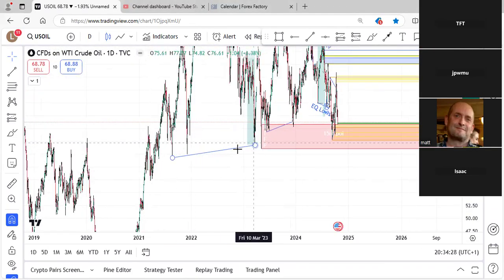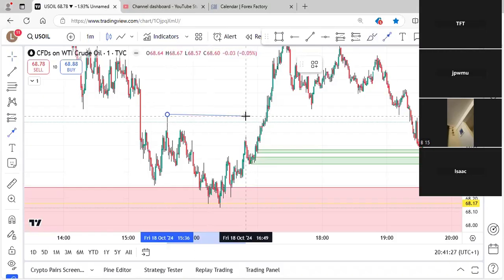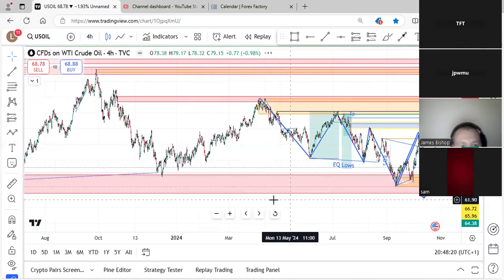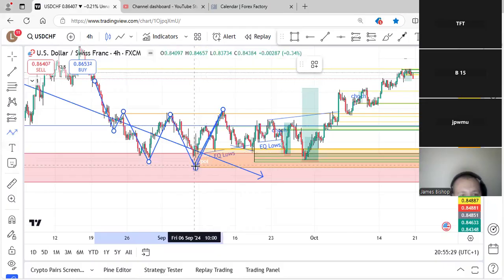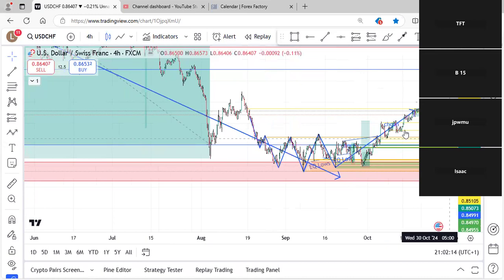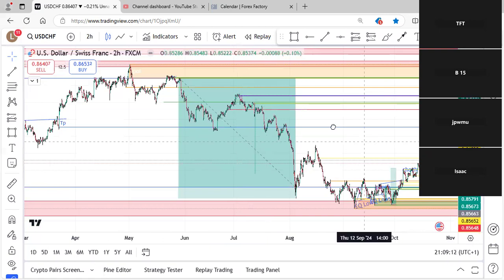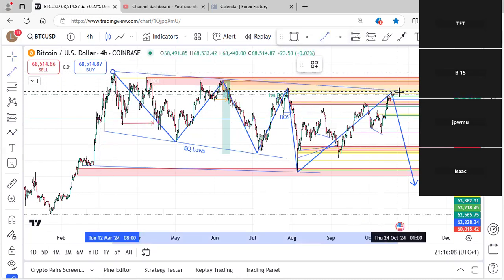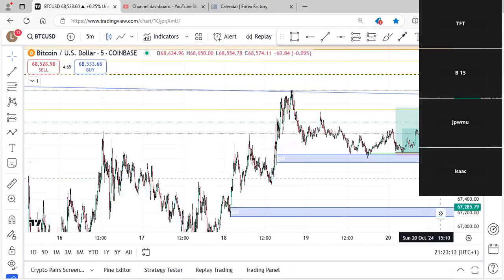TFT Live 20/10/24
mixture of all sorts